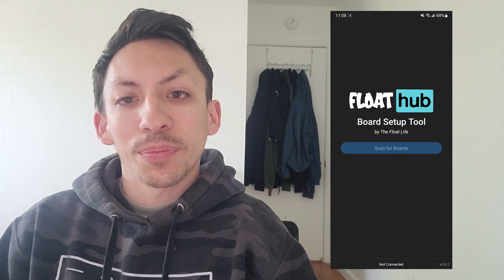Float Hub - Board Setup Tool | Now Available for Early Adopters!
EDIT: Thank you all for the amazing support with this Early Access launch! Great progress is being made on IMU Setup, and various fixes and updates have been made to improving the existing Motor Setup experience based on everyone's feedback so far. Be sure to take advantage of the discount while you can, as Float Hub will go full price once the IMU Setup update is released! Thanks again everyone 🙏

Float Hub is your solution to an easy and streamlined setup process for your VESC-based board. With many popular hardware presets to pick from, warnings for concerning configurations, and a user-friendly UI that keeps everything important up-front with the more advanced options out of arms reach, the setup process has never been easier!

Float Hub currently only supports Motor Setup, with IMU Setup coming soon. In the meantime, enjoy an early adopter discount, available until the full release with IMU Setup is complete.